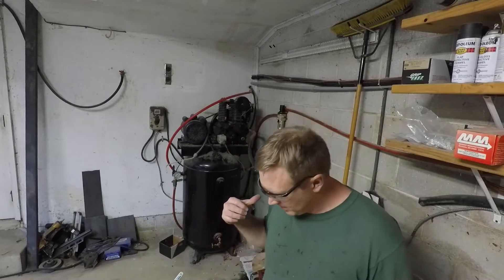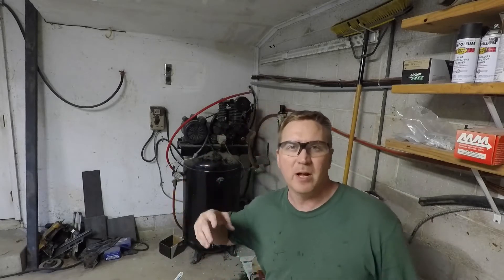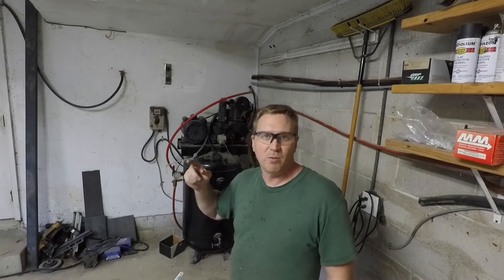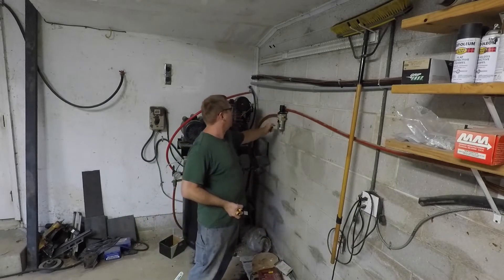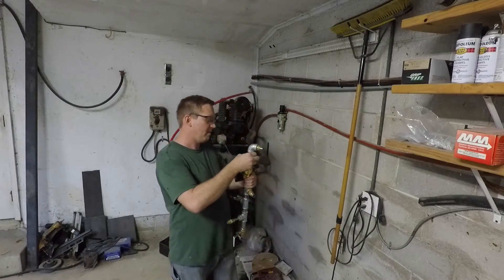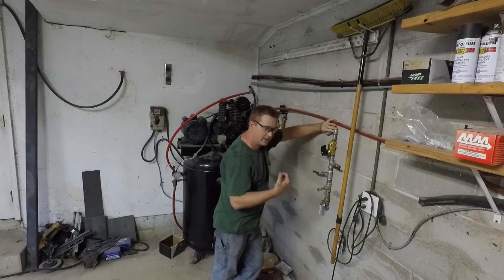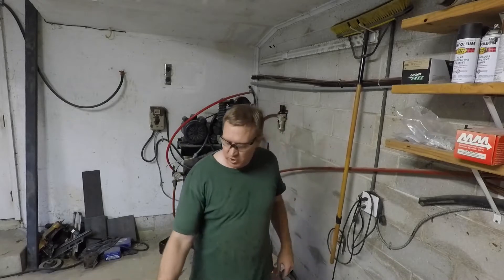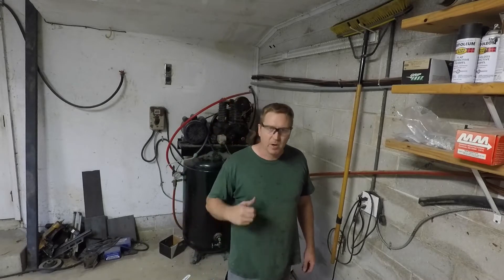Installing a remote switch for air compressor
Installing a solenoid air valve and a remote switch allows locating your air compressor somewhere away from point of use. This makes for a quieter shop with more room! I am really happy with this setup!

0:00 Intro and plan
2:55 Plumbing the valve and manifold (time lapse)
3:31 Valve plug details
5:06 Existing control panel and wiring plan
7:30 Wiring work (time lapse)
9:18 Completed wiring walk through
11:30 Test run of panel switch and valve
12:46 Test remote switch
14:35 Completed system demo/results